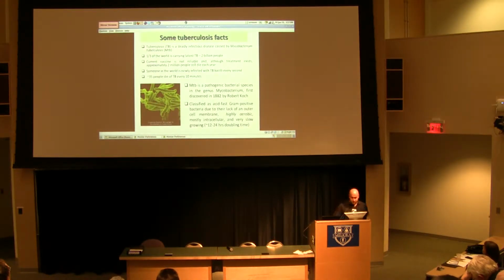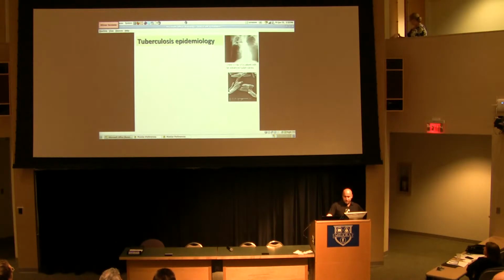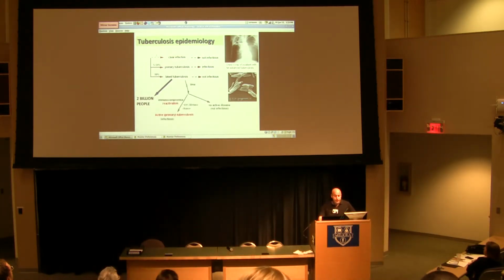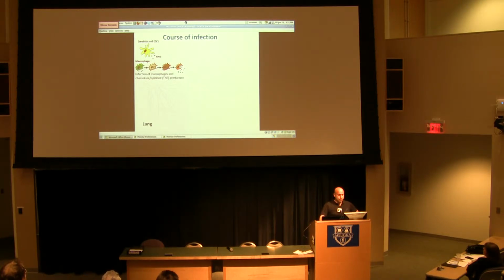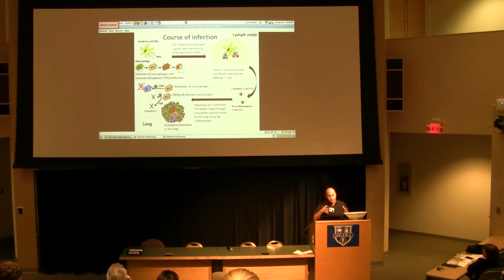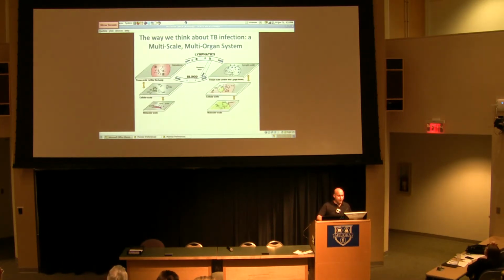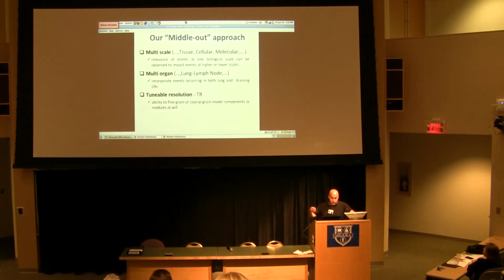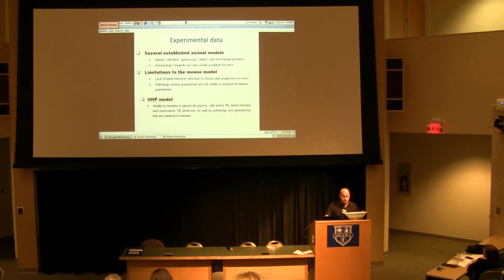Simeone Marino: A Multi-faceted Approach to Modeling the Immune Response in Tuberculosis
Invited Speaker: Dr. Simeone Marino, Research Fellow, University of Michigan Medical School. Talk title: "A Multi-faceted Approach to Modeling the Immune Response in Tuberculosis."

2012 Symposium on Modeling Immune Response from Complex Data
University of Rochester Center for Biodefense Immune Modeling